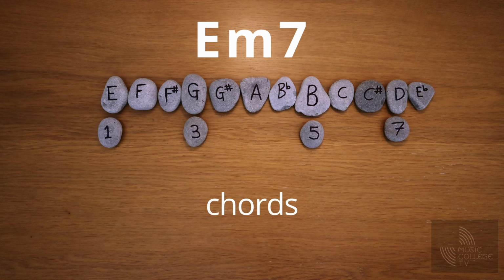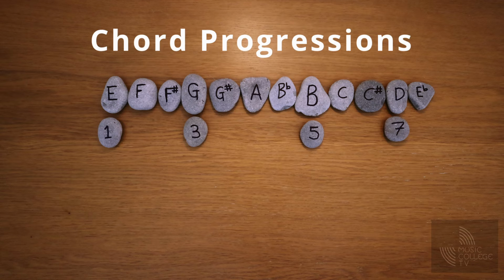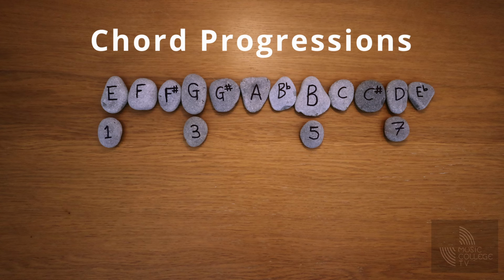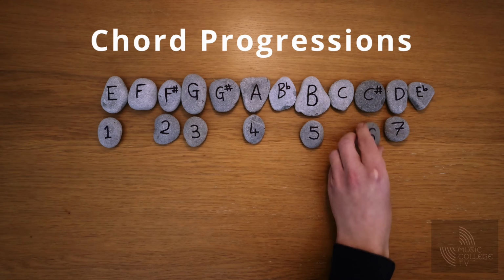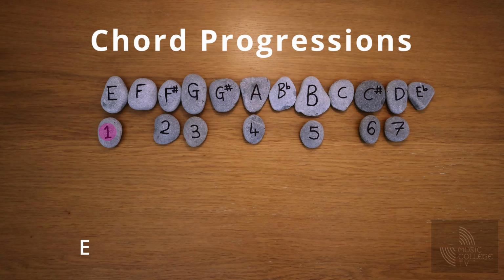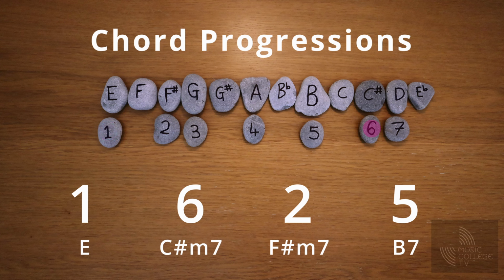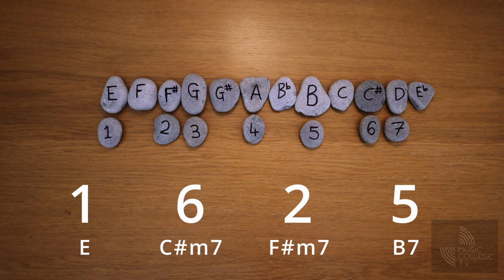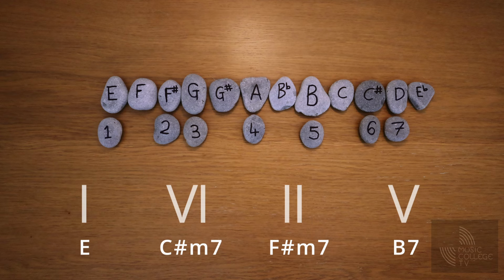Why Every Songwriter NEEDS the Minor 7th Chord | Theory for Guitarists | Ep 8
Welcome to our brand new music theory series! 🎶

Whether you're just starting out or want to brush up on basic music theory, this series is perfect for you.

In this video, we use our original teaching method designed to make learning music theory easy and fun for complete beginners. Work with our new presenter, Lex, who will guide you through the essentials of music theory, from the ground up, all the way to more advanced concepts.

Basic Music Theory 8 — Chords — Minor 7ths

In this lesson, Lex breaks down the mechanics of another of the most important chords to guitarists and songwriters — the Minor 7th

Through guitar demonstrations, he shows the underlying structure and how the minor 7th works within a chord progression.

Featured chord:

🎸 Minor 7th — one of the essential chords of modern music, creating both harmonic colour and movement. It forms the backbone of harmonic progression in Blues, Jazz, Rock, and Pop. Ideal for creating soulful, groove-based lines and modern harmony.

Understand the structure—all chords follow a pattern—Lex demonstrates this on the guitar. If you’re new to theory, this lesson expands your toolkit and deepens your musical ear.

Let’s make music theory something you can actually enjoy learning!